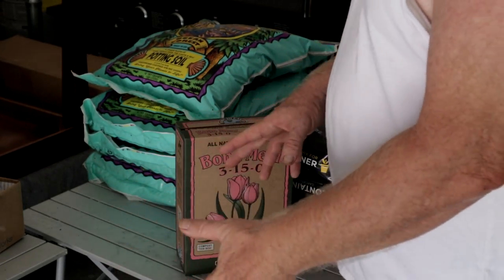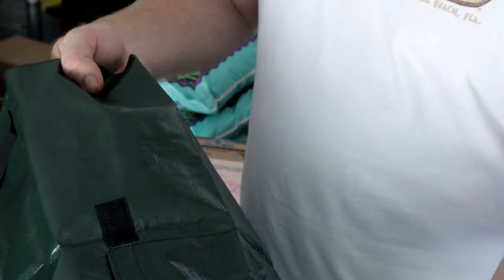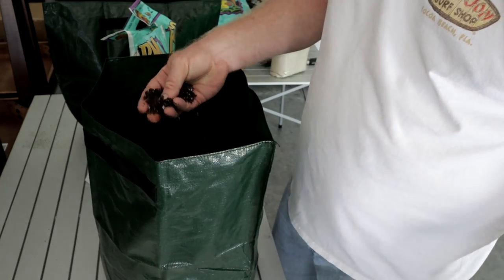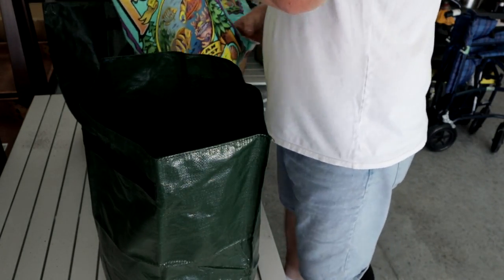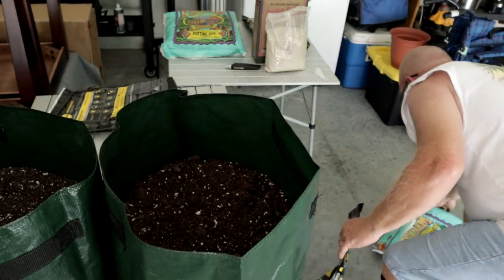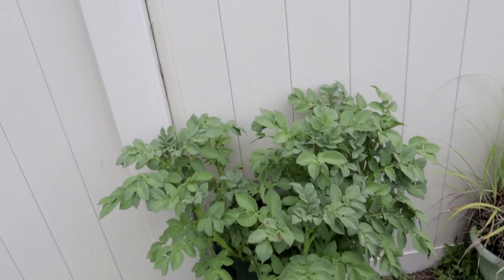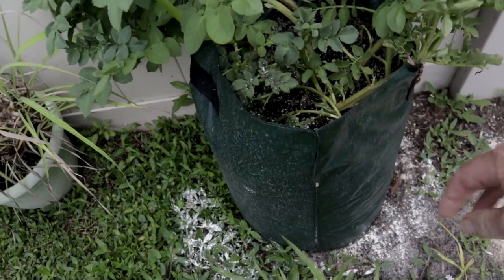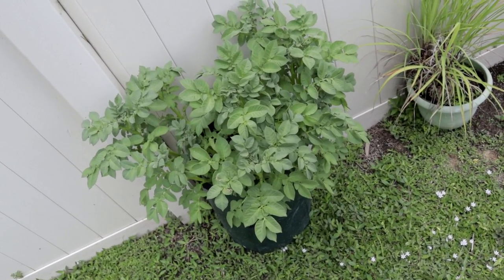Growing in containers how to do it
Growing potatoes in containers step by step

FoodSaver FM5200 2-in-1 Automatic Vacuum Sealer